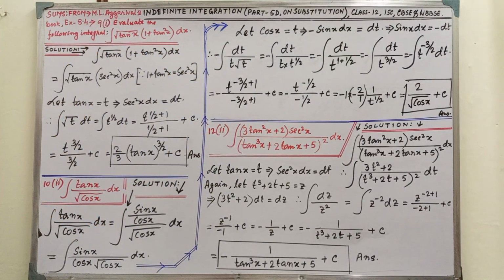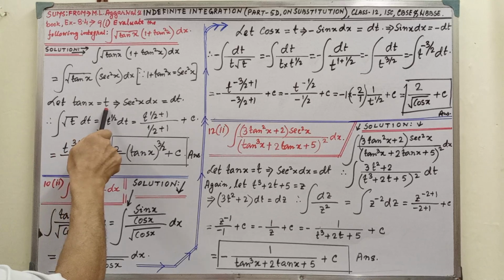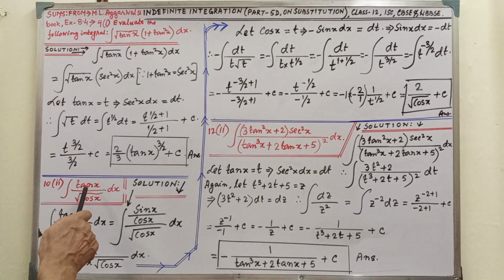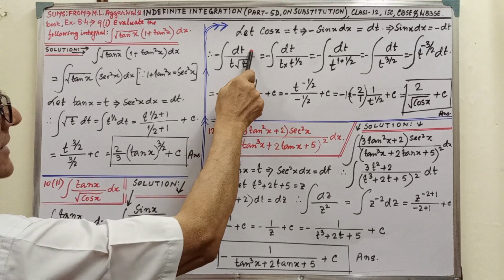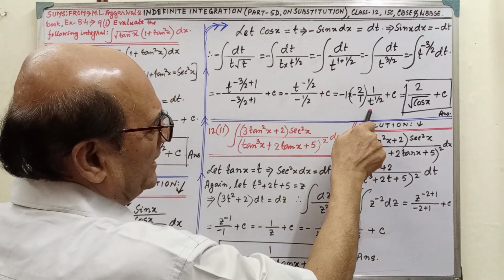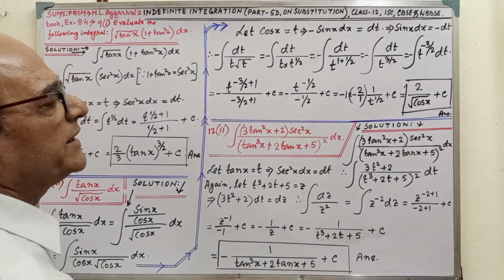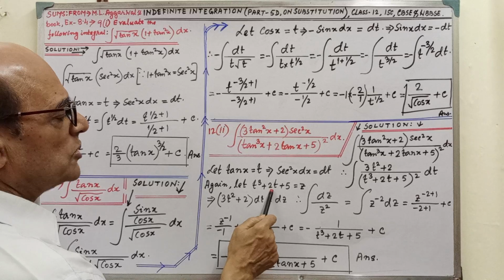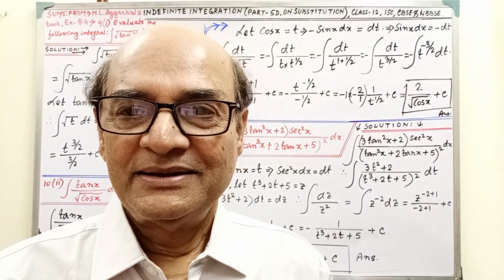Indefinite integration(Part-5D, on substitution), Class -12, ISC, CBSE & WBBSE.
Solution of three sums are explained clearly in this video, you have to follow the video very attentively only, finally any doubt you may express in comment box.